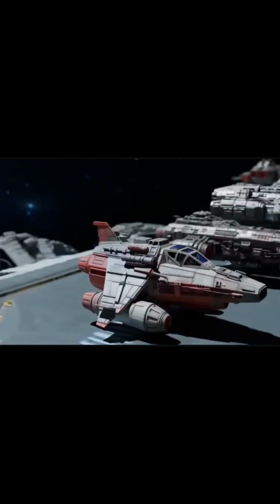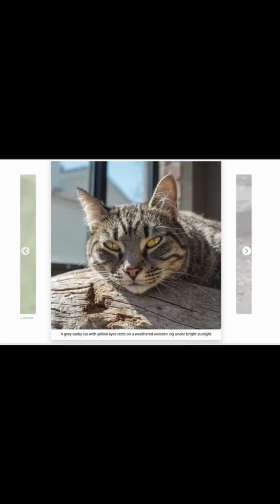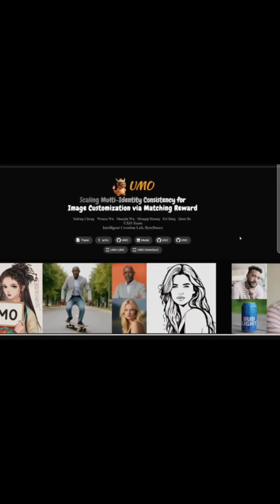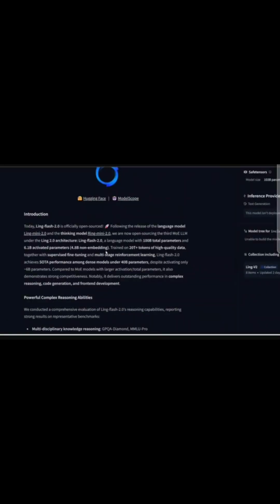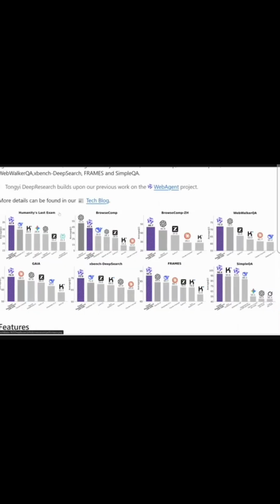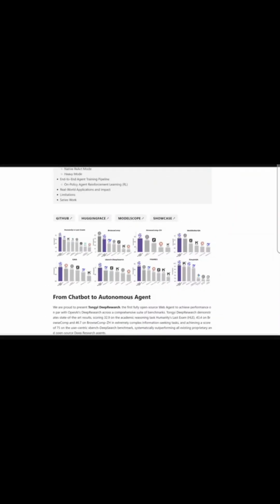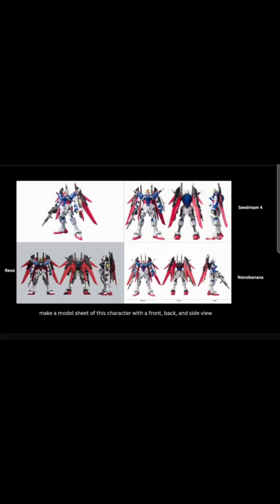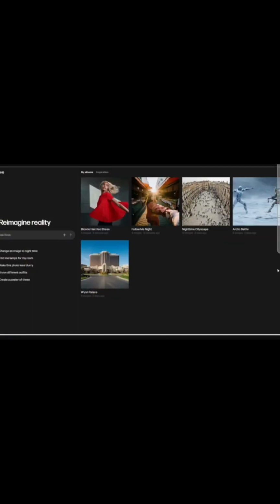Latest AI updates .crazy realistic video image and 3d generative AI tools just surfaced to check out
Latest Image generative AI tools. best of the best